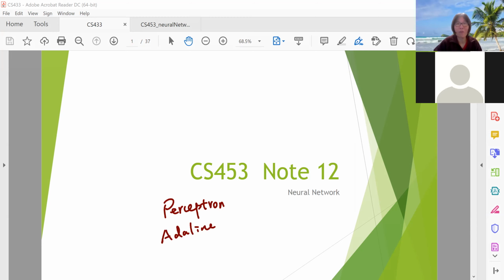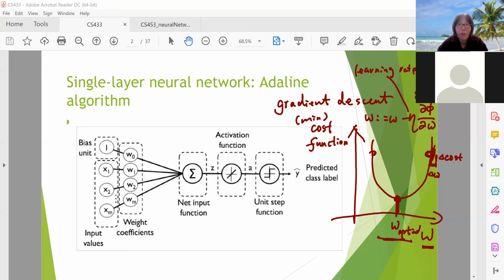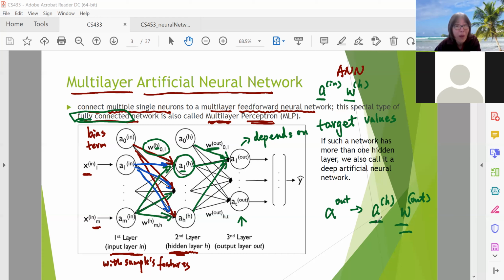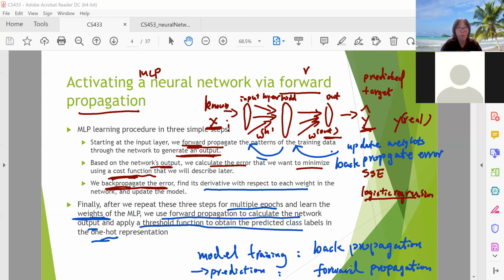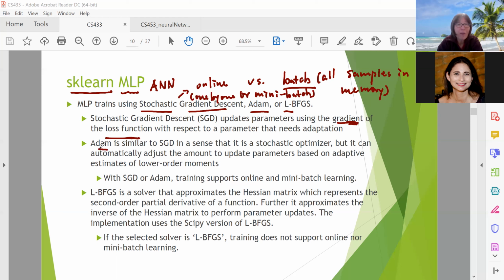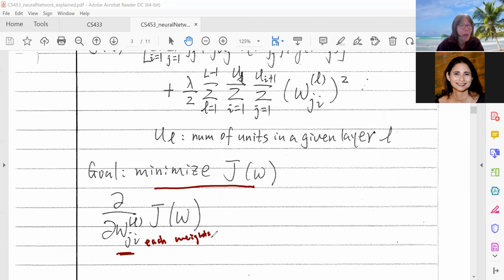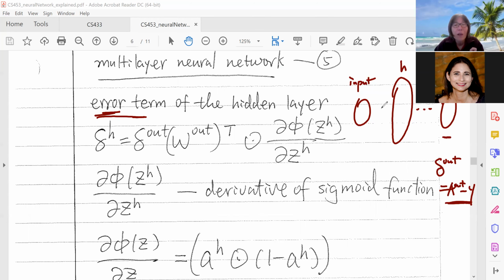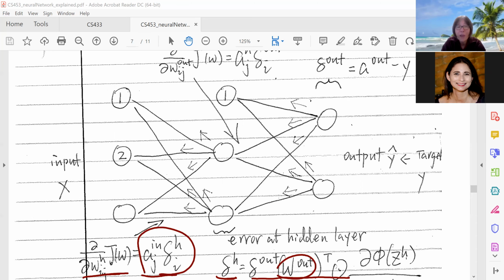Nov 1 Machine learning class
Start ANN